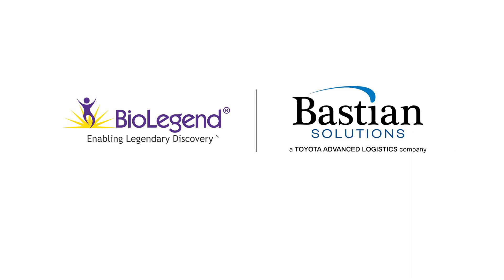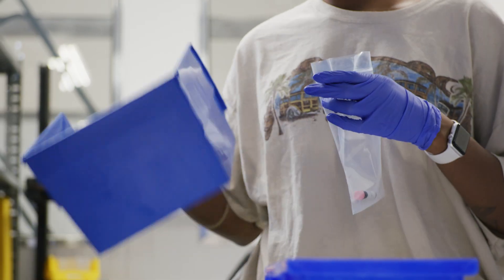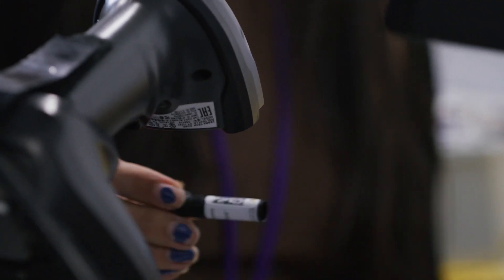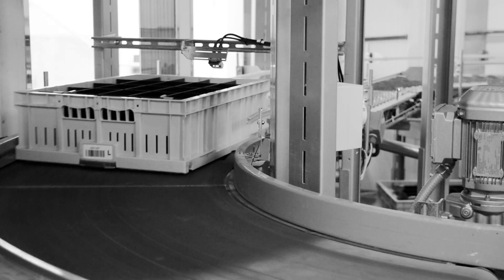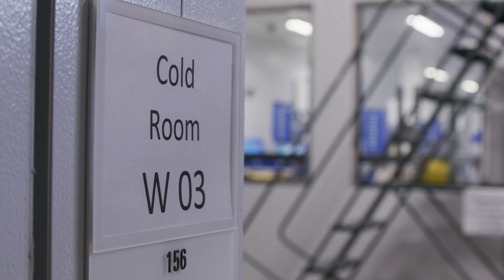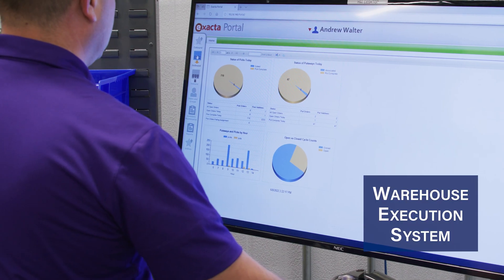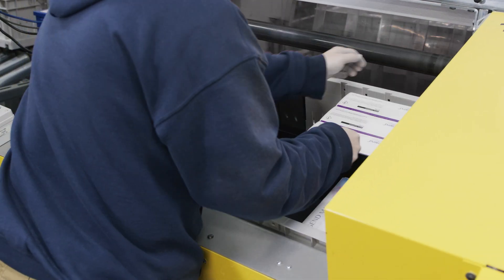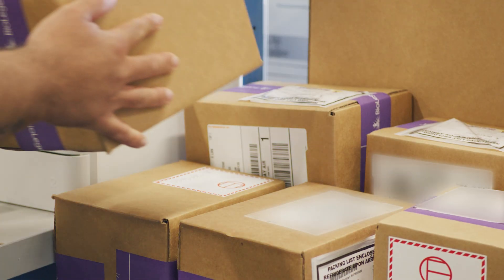6X Faster: Automation Helps BioLegend Meet Same-Day Cold Pharma Distribution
BioLegend develops world-class, cutting-edge antibodies and reagents for biomedical research. Manufactured and distributed from their state-of-the-art facility in San Diego, California, BioLegend needed a better inventory storage and retrieval system that would not only help them continue to provide superior quality to their customers but also operate in the necessary cold environment.

Working with Bastian Solutions, BioLegend’s newly integrated system features OPEX Perfect Pick HD, a custom designed picking workstation, Kardex VLM (Vertical Lift Module), Bastian Solutions Conveyor, Intralox sorter, a put to light system, pallet racking, and is supported by Exacta’s WES (warehouse execution system) intralogistics software.

“We run order fulfillment on demand. Anytime a customer calls whether it’s 2 pm or 10am, we [can] fill their order the same day,” said Andrew Walter, BioLegend Warehouse and Logistics Manager.

BioLegend’s throughput has increased by 6Xs and their capacity has grown by 75%.